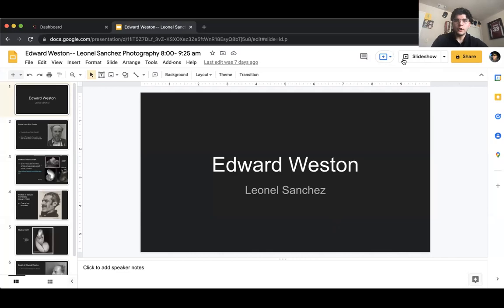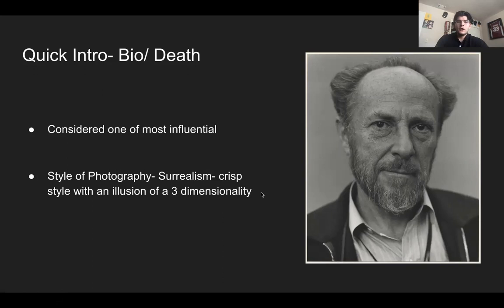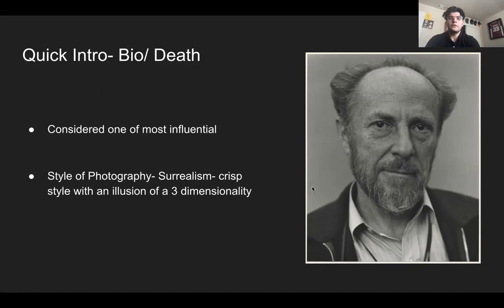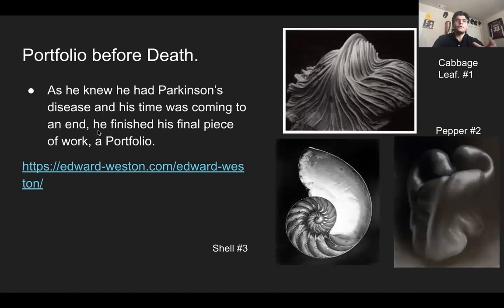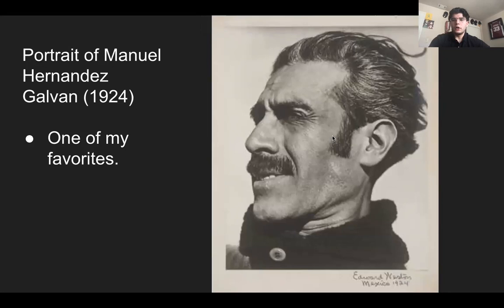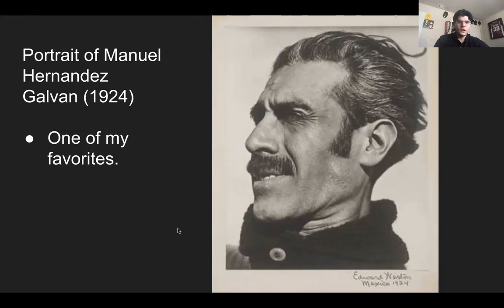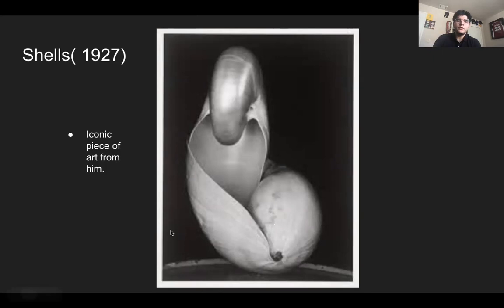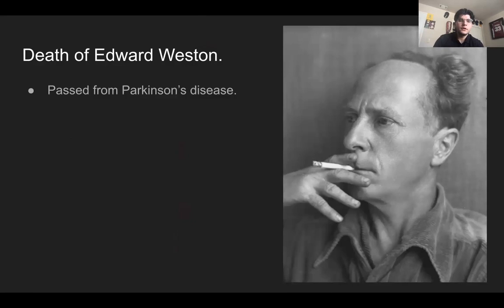Final Presentation #3 Edward Weston- Leonel Sanchez